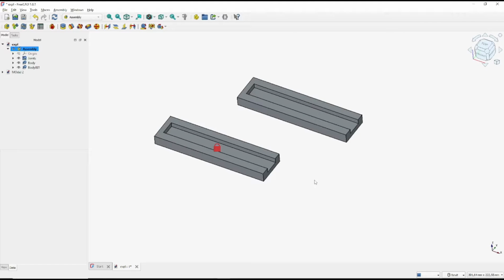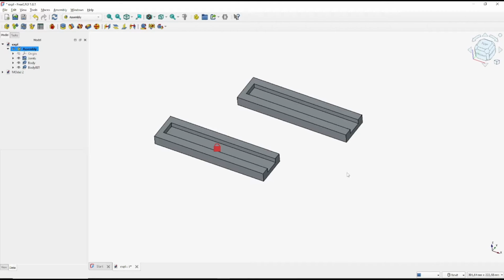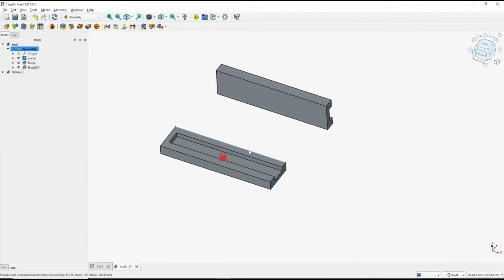FreeCAD Assembly How To Use Perpendicular Joint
Learn how to use the perpendicular joint in FreeCAD with our step-by-step assembly guide. Master your FreeCAD designs today!